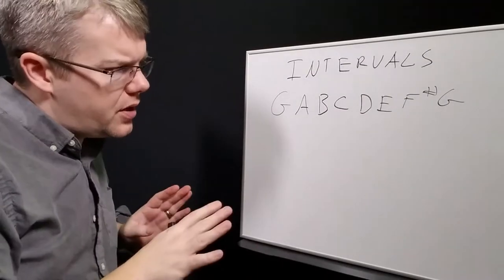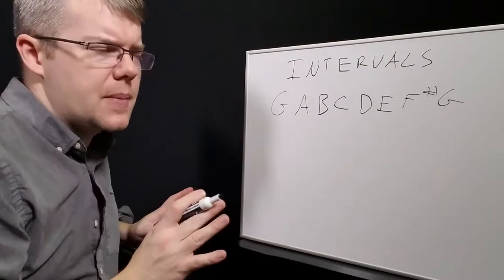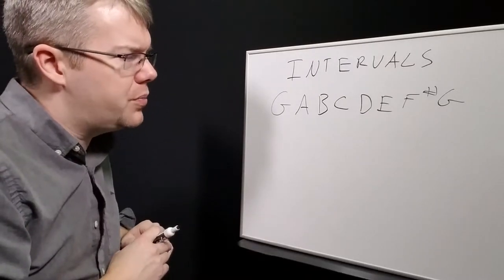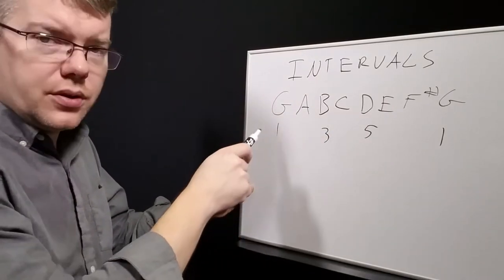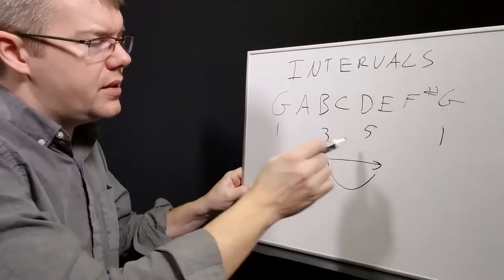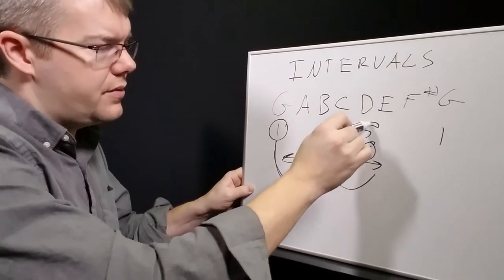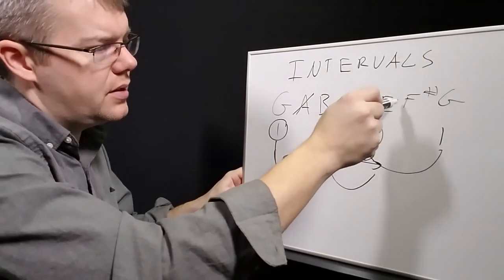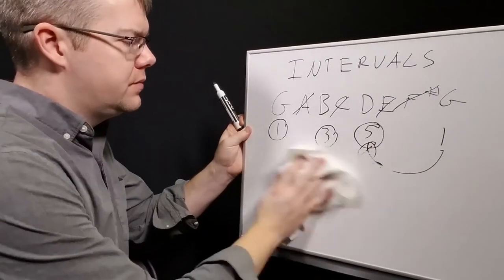Intervals for G Scale for Any instrument, guitar, fiddle, mandolin, banjo, bass, dobro, etc.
ABOUT LESSON PROS
The original idea behind these online lessons was to create a platform for our private students to be able to practice. It turns out that this is a great platform for everyone in the world to practice, which is awesome!

If you would like to receive notifications of new videos released be sure to turn on your notifications.

This is where we have all our online lessons, backing tracks, drum tracks & ecourses all in one location. If you get a chance check it out.

PRACTICE
Practice guitar, fiddle, mandolin, banjo, & bass licks by visiting "LP Backing Tracks" channel. does not make perfect. Only perfect practice makes perfect” - Vince Lombardi

BECOME PART OF THIS CHANNEL
We want everyone to know that we love making these video to help all the musicians in the world become better musicians.  That being said, you can help this channel keep going by becoming part of it. Here are a couple of ways you can do that:
Thank you in advance for all your support.  We do really appreciate it.

GUITARS AND SUPPLIES
Martin Guitars
Acoustic Guitar Strings
Kyser Capos
I Love Guitars T-Shirts
Clip on Guitar Tuners
Guitar Straps
Guitar Picks
Bluegrass Supplies and CDs

The Bluegrass Fakebook
The Fiddler's Fakebook
Bluegrass Banjo for Dummies
Bill Monroe Boxed Set

LIKE AND/OR SHARE
Feel free to like and/or share these videos with your friends and family members.

FESTIVALS
Try to get to a Bluegrass festival this year.

Thank you for being a part of Lesson Pros Youtube channel.  We hope you really enjoy it.

Keep pickin' and grinin'